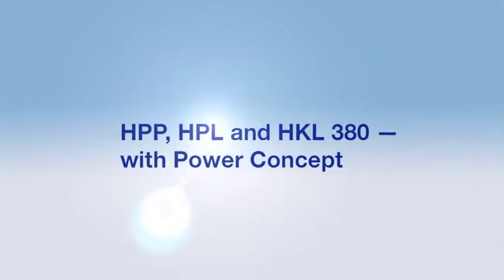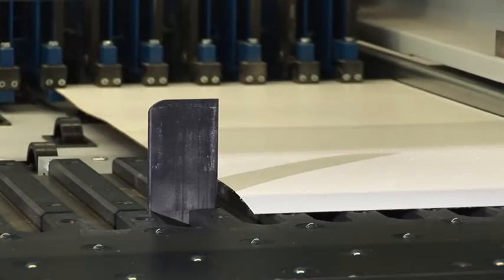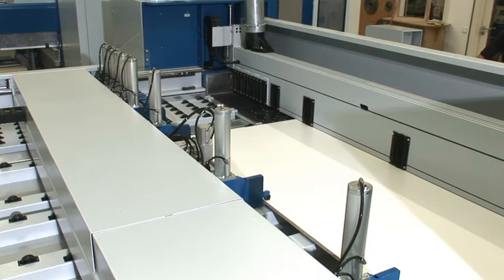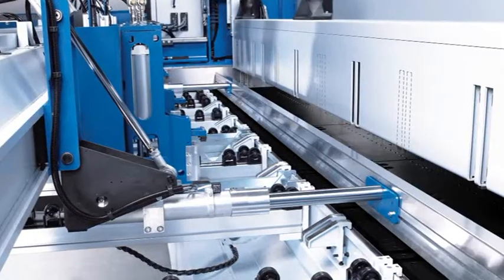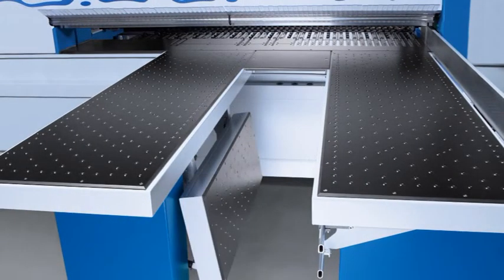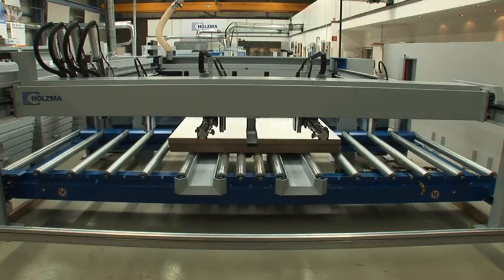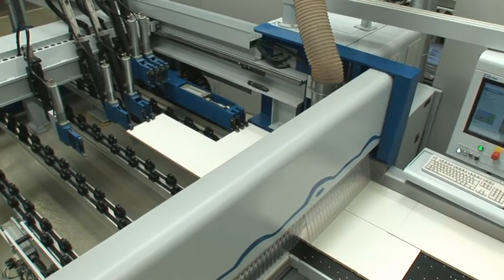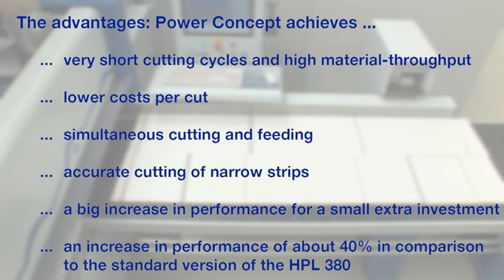Homag Group Holzma HPL 380 High Performance Saw - Contact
If you are looking for a beam saw which sets you up for big jobs then the HPL 380 is the right choice .It has everything which makes the 3 Series powerful, with the convincing addition of an integrated lift table for automatic infeed.
Advantage : The production can be speeded up considerably.